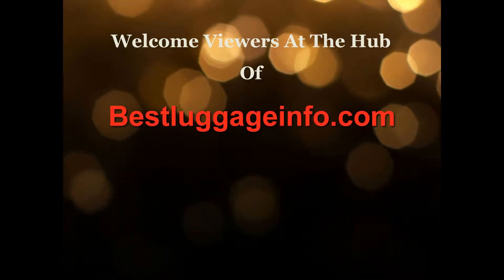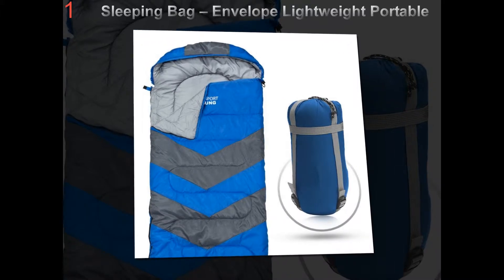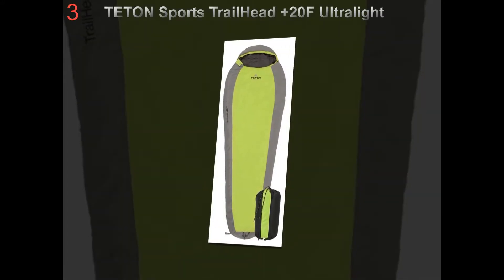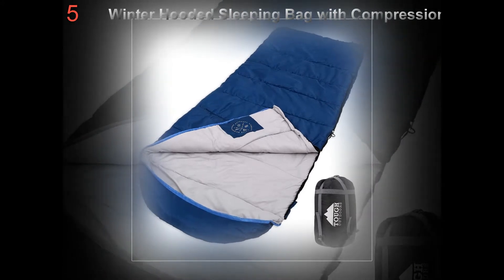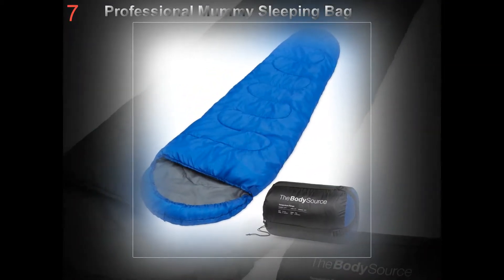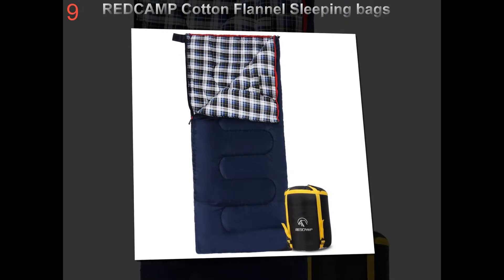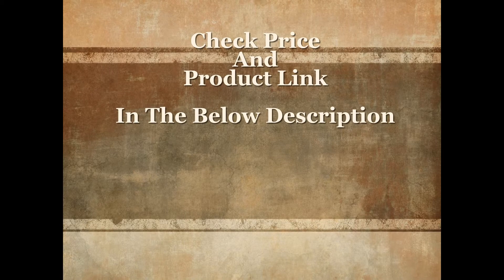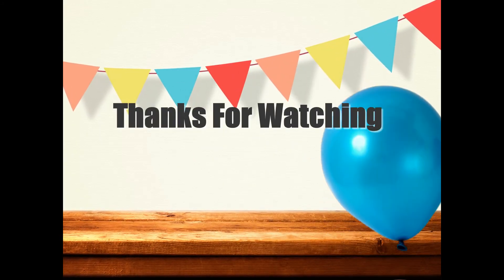Best 3 Season Sleeping Bag | Ten Best All Season Lightweight Sleeping Bag Reviews.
Greetings, Do You Finding To Purchas The Durable and Good Looking Best 3 Season Sleeping Bag? Envelope Is The Most Popular Best 3 Season Sleeping Bag Among The Whole. Watch This Cool Video Reviews About Ten Best 3 Season Sleeping Bag. Check Price List and Product Links From Amazon.

There Are Ten Best All Season Lightweight Sleeping Bag Reviews As Per Video Serial;

NO-1. Sleeping Bag – Envelope Lightweight Portable, Waterproof, Comfort With Compression Sack:

NO-2. Coleman Palmetto Cool Weather Sleeping Bag:

NO-3. TETON Sports TrailHead +20F Ultralight Mummy Sleeping Bag Perfect for Backpacking, Hiking, and Camping:

NO-4. TETON Sports Tracker +5F Ultralight Mummy Sleeping Bag Perfect for Backpacking, Hiking, and Camping Outdoors:

NO-5. Winter XL Hooded Sleeping Bag with Compression Sack - Perfect for Camping, Backpacking, Hiking. Temperature Range 15-40°F:

NO-6. Sleeping Bag (47F/38F) Lightweight For Camping, Backpacking, Travel by OutdoorsmanLab- Kids Men Women 3-4 Season:

NO-7. Professional Mummy Sleeping Bag (300GSM for 15°F) for Camping, Hiking and Outdoors. 3-4 Season:

NO-8. Hyke & Byke Shavano 32 F Ultralight Mummy Down Sleeping Bag for Backpacking with Compression:

NO-9. REDCAMP Cotton Flannel Sleeping bags for Camping:

NO-10. Winner Outfitters Mummy Sleeping Bag with Compression Sack, It's Portable and Lightweight for 3-4 Season Camping: